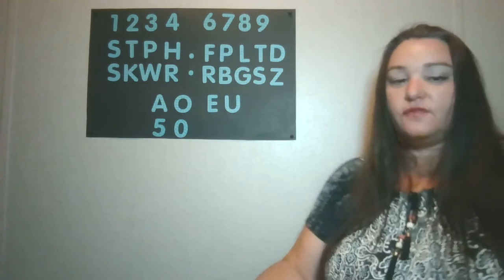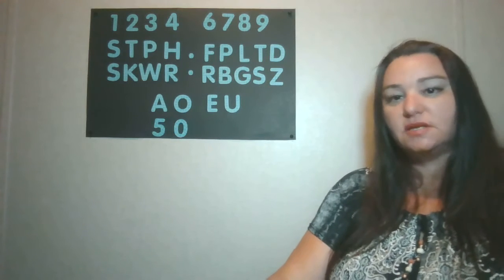Lesson 12-A vowel usage and writing by sound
This video explains how to write by sound, both vowel and consonant.